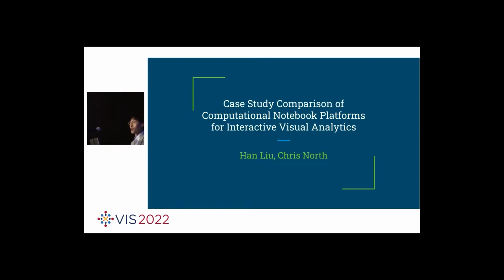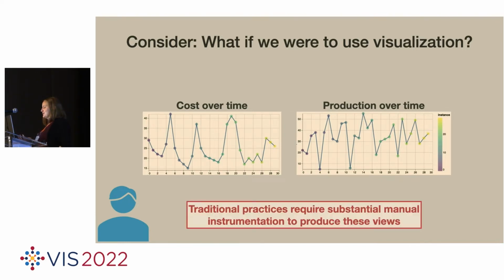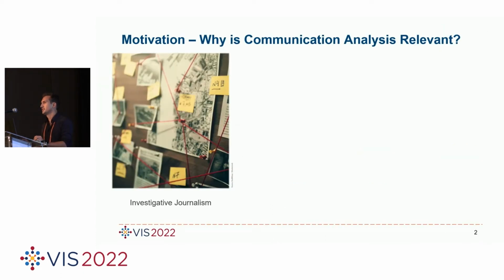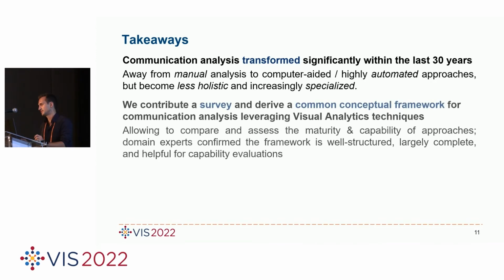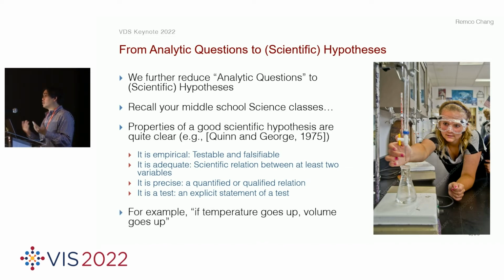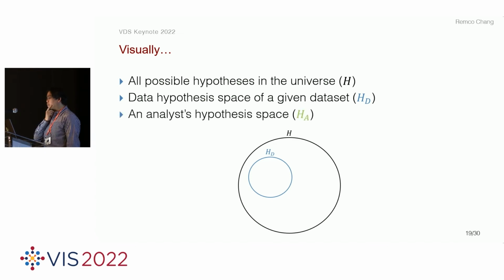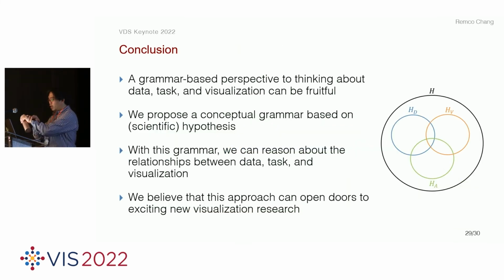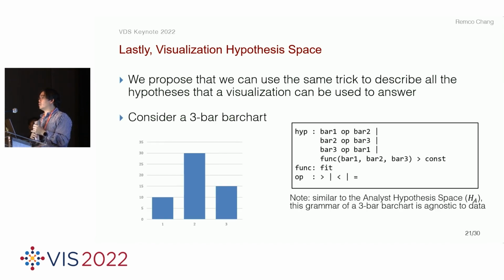IEEE Vis 2022 - VDS Paper Session 2 + Keynote 2